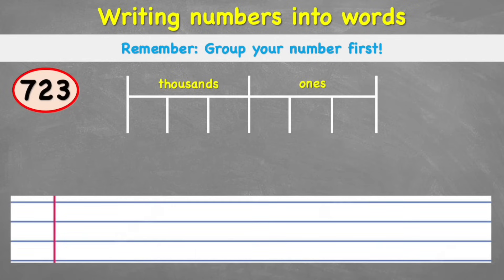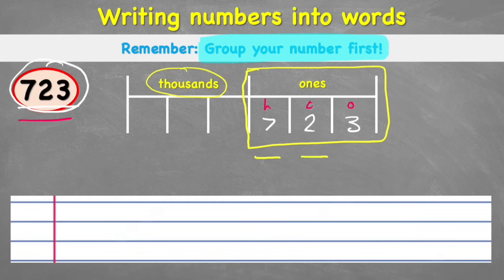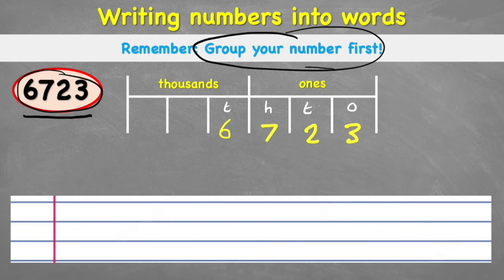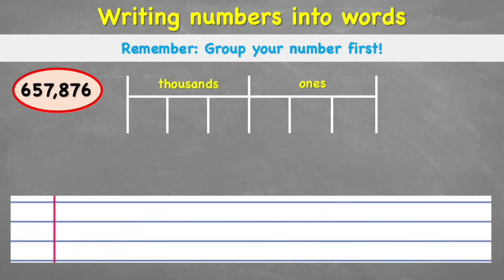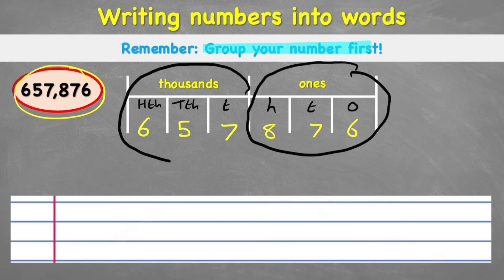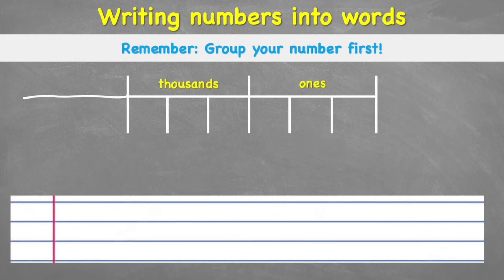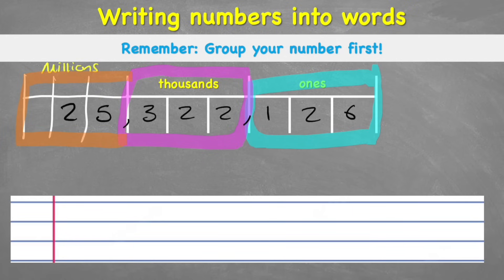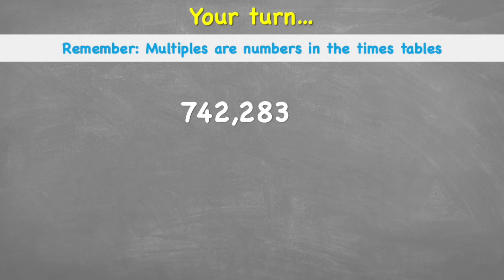How To Write Whole Numbers In Word Form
Place value - Year 3 maths lesson
In this video lesson we will learn how to write numbers into words. This means writing whole numbers in word form,
Follow these easy steps and understand the tricks to master this skill !

00:00 Intro
00:10 Learning
03:23  Hard Example
07:35 What to remember
07:51 Your turn
08:10 Subscribe